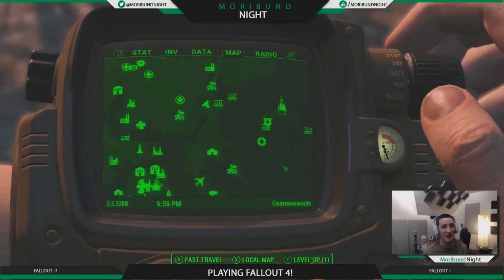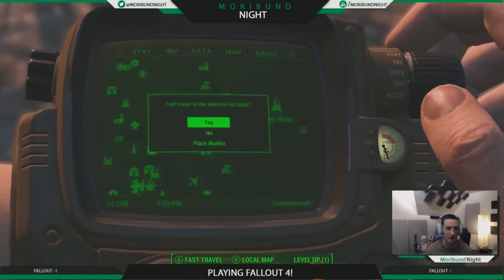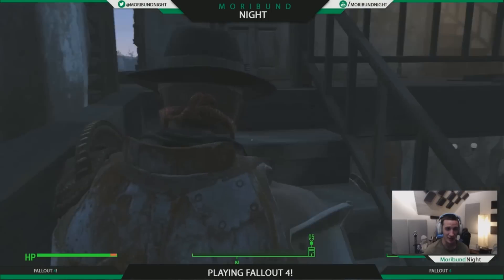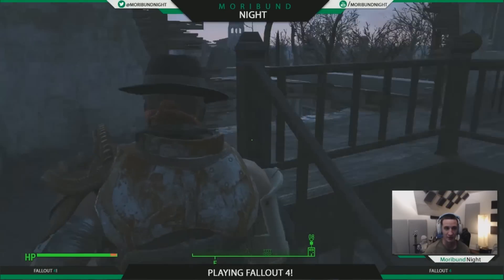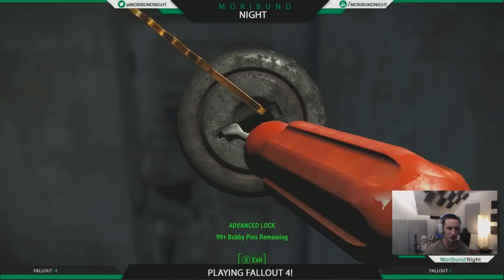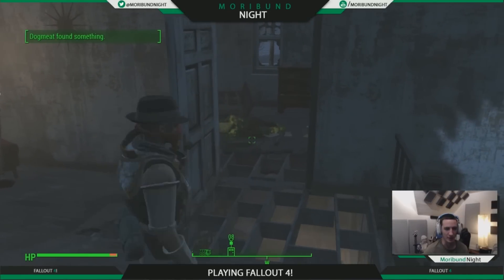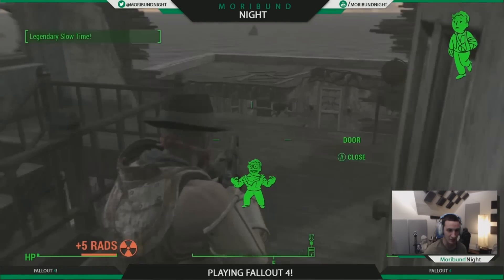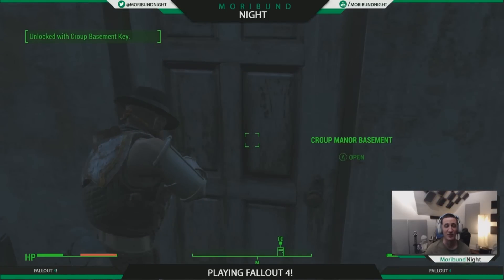Fallout 4 - Croup Manor Basement Key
Here is just a quick video on how to find the Croup Manor Basement Key-- it is required for a few missions, so I thought I'd post it up in case anyone was wondering how to get down there.